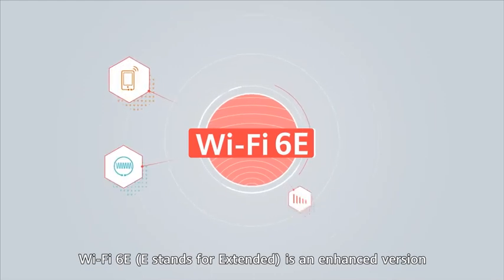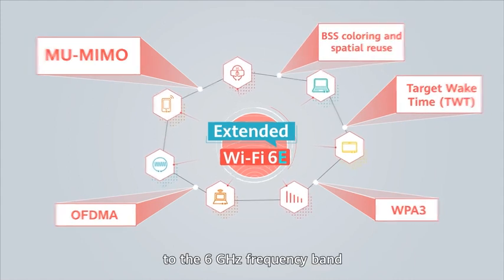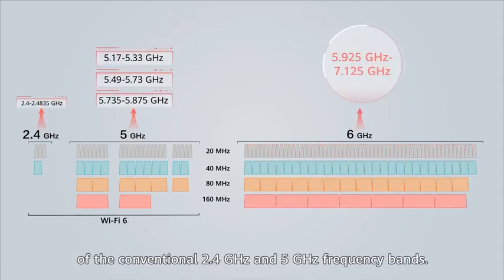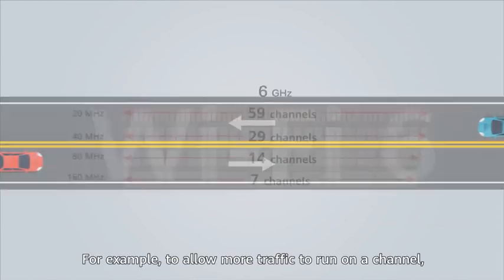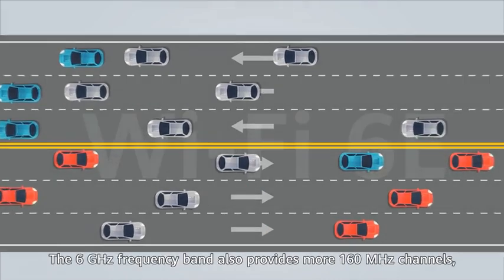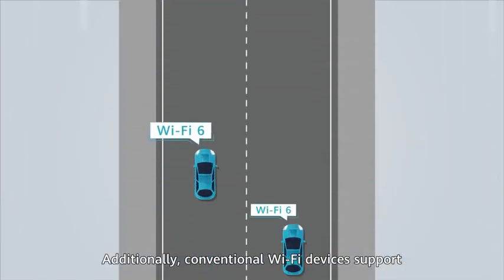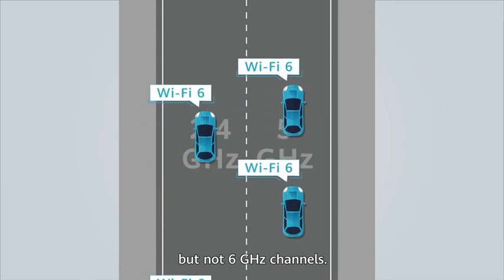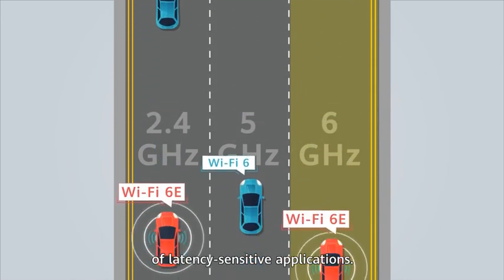What is Wi-Fi 6E? What is the difference with Wi-Fi 6?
Inheriting all the new technologies of WiFi6, Huawei AirEngine WiFi6E extends WiFi networks from the conventional 2.4 GHz and 5 GHz frequency bands to the new 6 GHz frequency band. This new spectrum range is open and clean, without overlapping channels or interference. As a result, it provides wider frequency bands, more channels, and lower interference, achieving higher throughput, lower latency, and larger capacity.